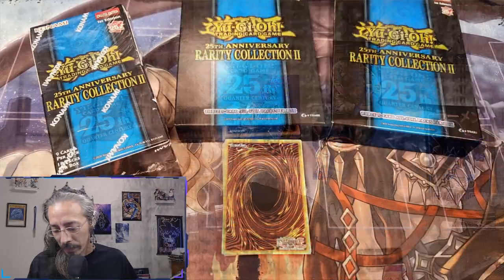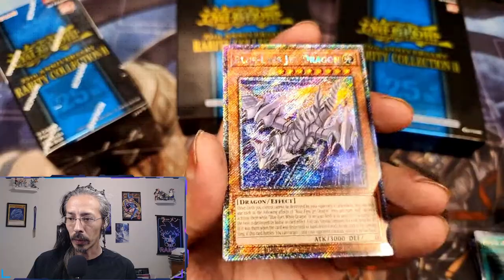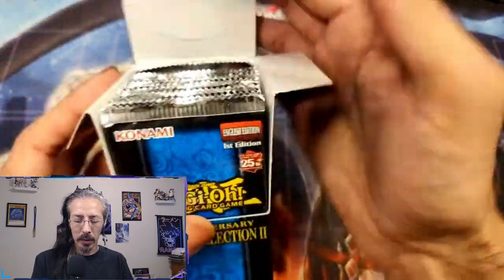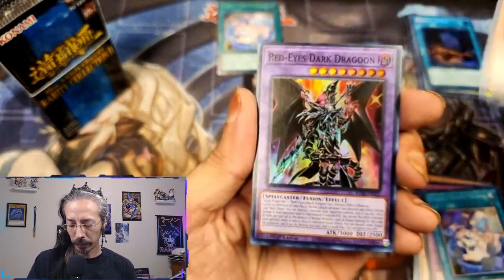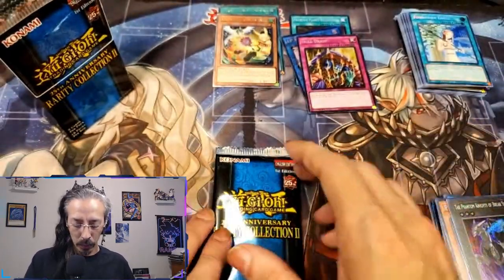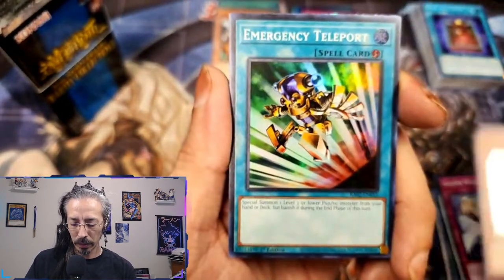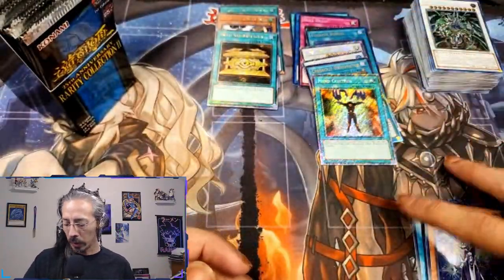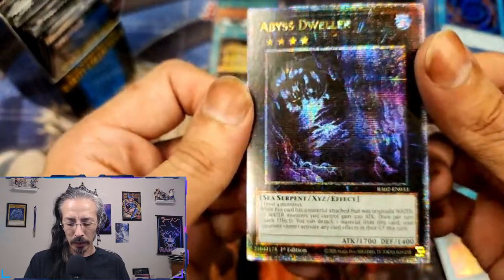Rarity Collection 2 Insanity!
Put on your shades bc it's nothing but shiny cardboard today as we open 24 packs of rarity 2 and more whatnot surprises!